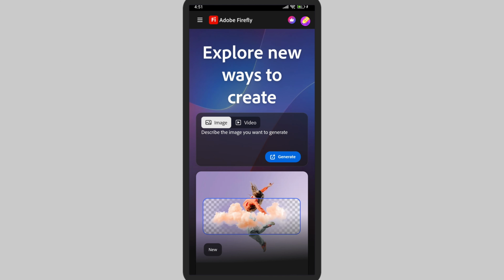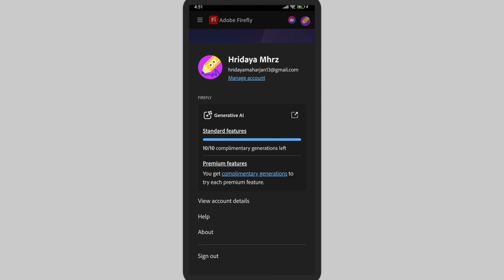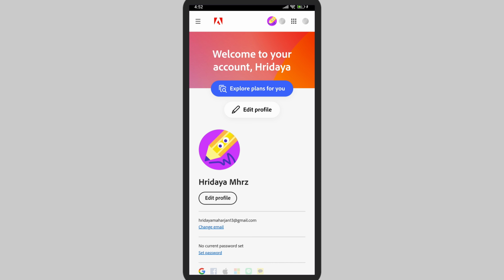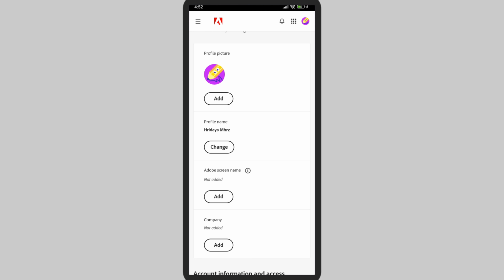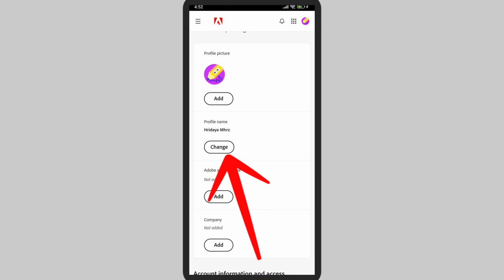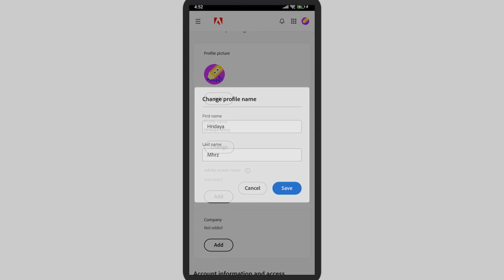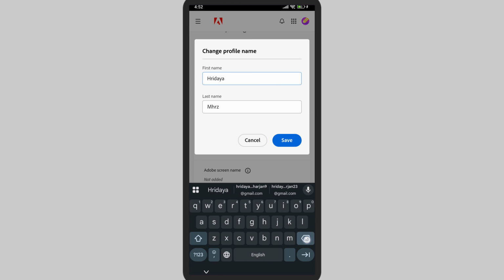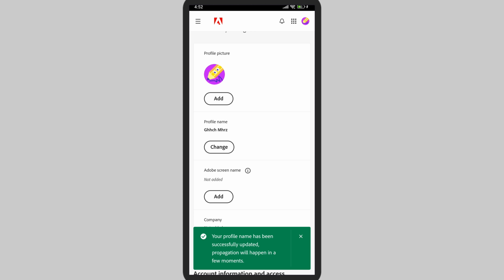How to Change Profile Name in Adobe Firefly 2026?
Want to change your profile name in Adobe Firefly? This step-by-step video shows you exactly how to update your profile name through your Adobe account settings so it reflects correctly across Adobe Firefly and other Adobe services. Learn where to find the profile options, how to edit your display name, and how these changes sync with your Adobe ID. Whether you’re personalizing your creator profile or correcting old details, this guide makes it simple to manage your Adobe profile information without confusion. Follow along to update your profile name quickly and ensure your identity appears correctly while using Adobe Firefly for AI image generation, text effects, and creative projects.